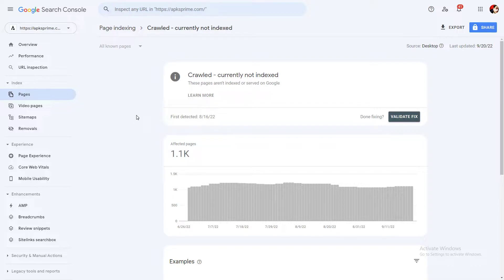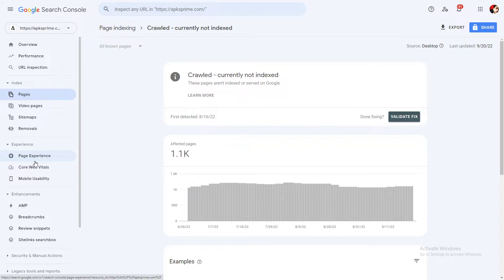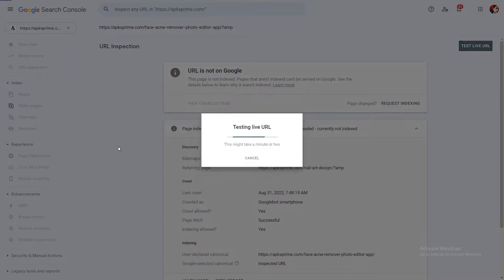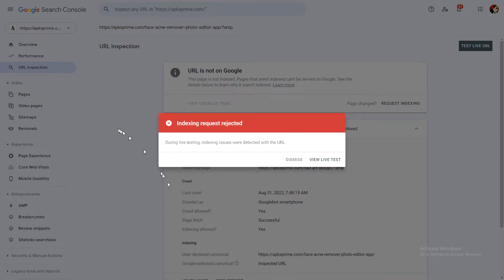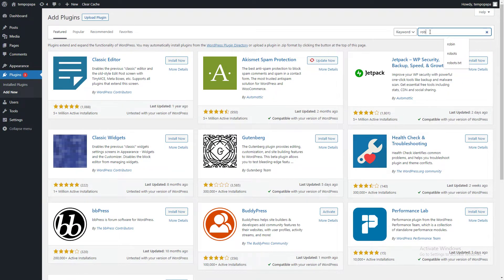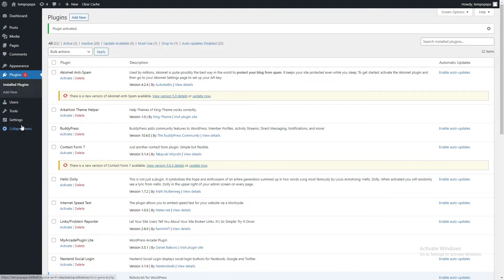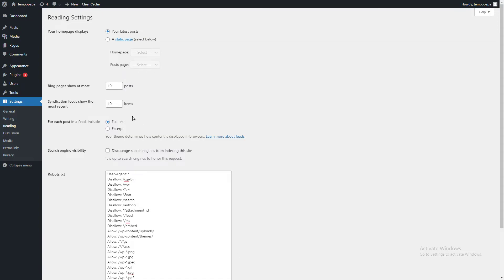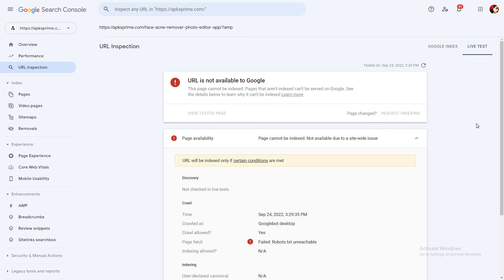How To Fix " Crawled - currently not indexed " Errors in Google Search Console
Welcome to my channel so here you can learn the different ways to develop and design your WordPress website and also you can learn the ways to rank your website on Google plus this channel also educate people about how they can earn money online.

If you are facing indexing issues into your website then you need to follow these steps and you will easy fix all the crawled currently not indexed errors into your Google search console wordpress.